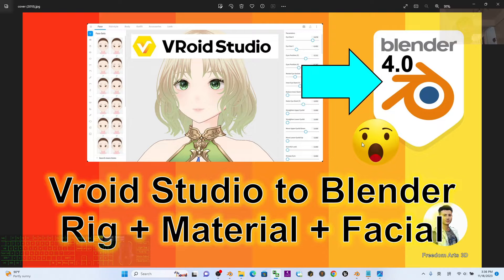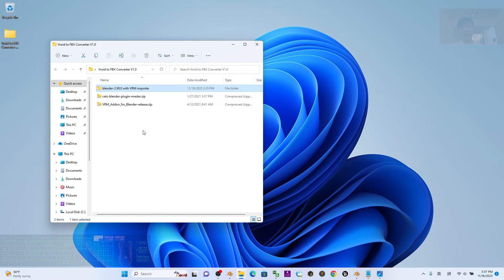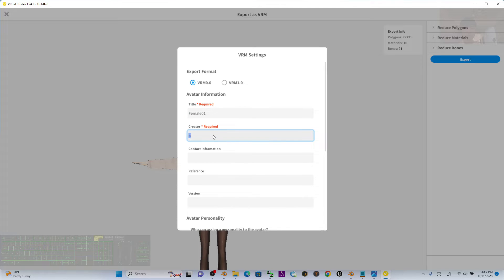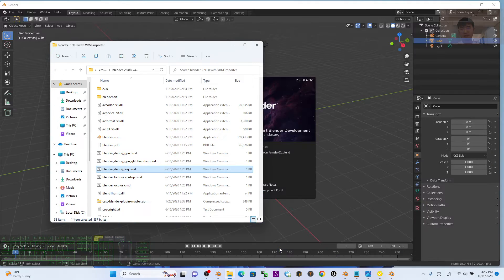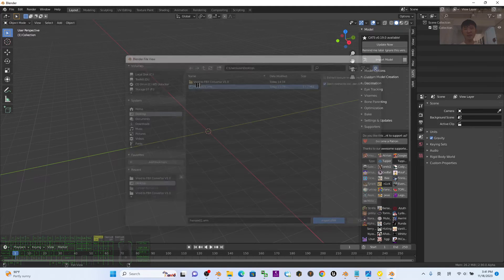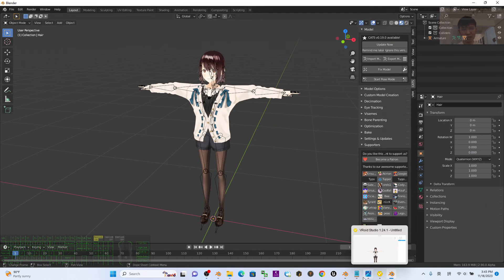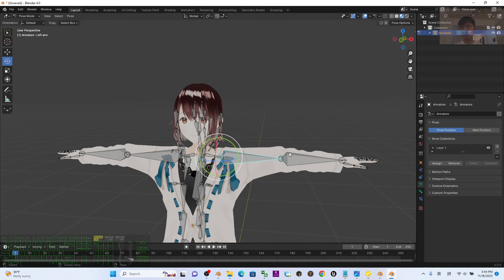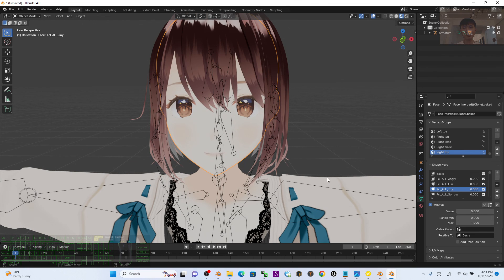Vroid Studio to Blender 4.0 - VRM importer - Tutorial - Mangga Cartoon Creator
Description:
Hey guys, how to import Vroid Studio Manga Cartoon into Blender 4.0 with full skeleton rig, materials and facial shape keys, which is ready for animation? This is my step-by-step tutorial on how to do this! ENJOY! and having fun! Happy 3D Modeling, 3D Animation + 3D Game Dev! ENJOY!

Blender,
Vroid,
VRM,
Cartoon,
Manga,
Import,
Export,
Tutorial,
3D Modeling,
Freedom Arts,